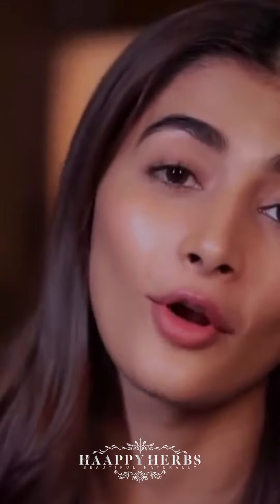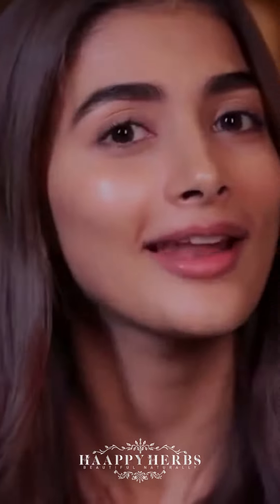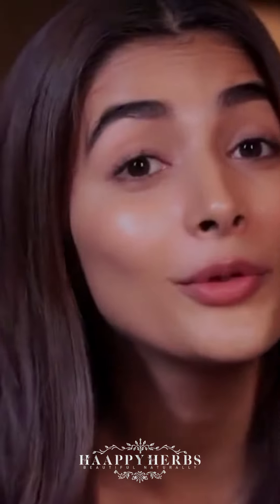POOJA HEDGE Skincare Routine | Haappy Herbs Products | Radiant Elixir & Turmeric Night Repair Cream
Pooja gives tips on her skin routine of Haappy Herbs skin essentials✨

Our radiance kit, Radiant Elixir, and Turmeric Night Repair Cream heals, Repair❤️ and brightens your skin to a flawless glow✨